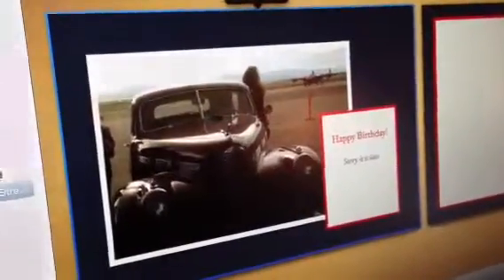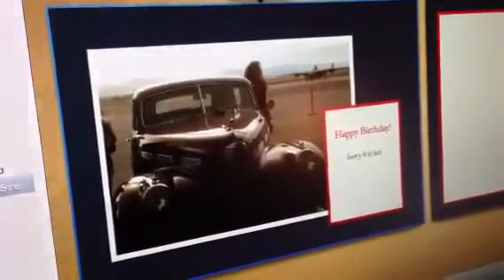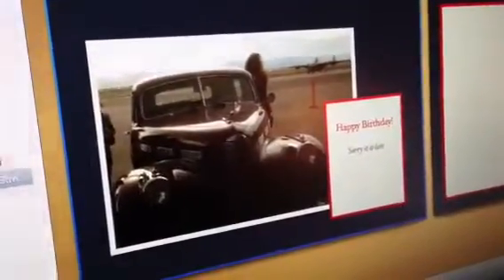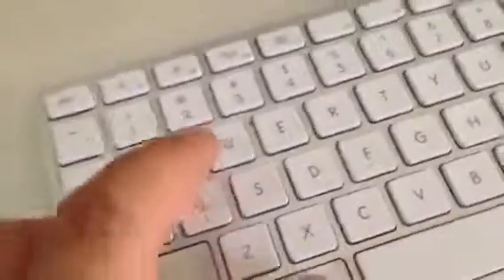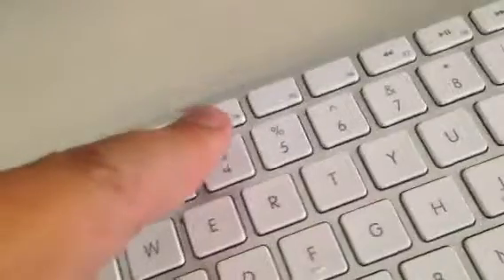Command (Apple key) Shift 4 To Take Screen Shots On A Mac